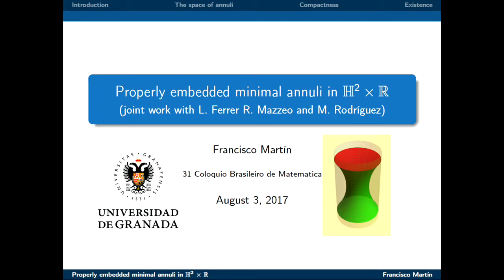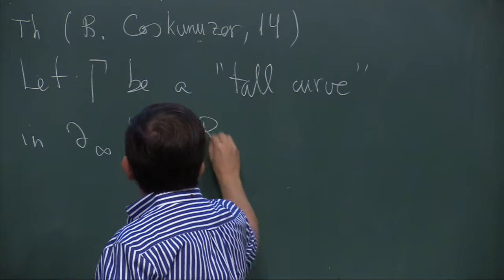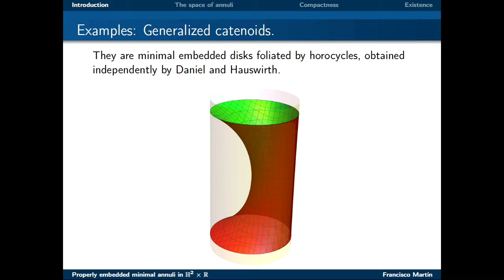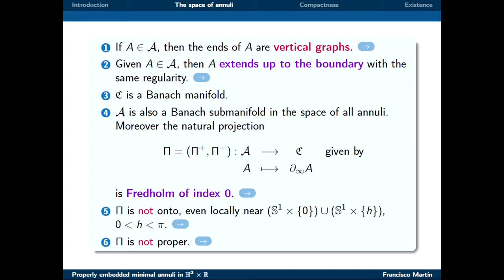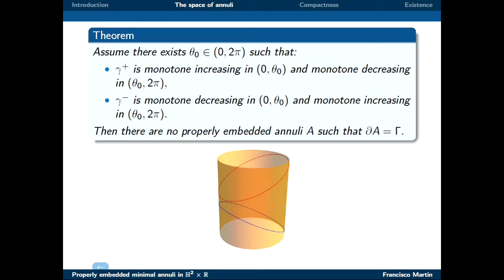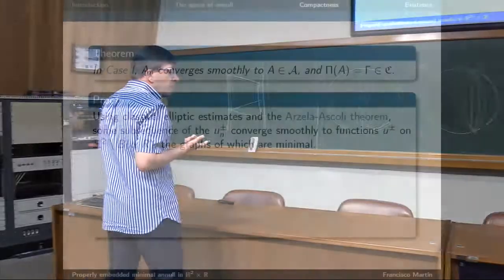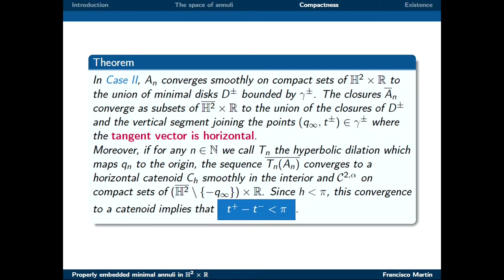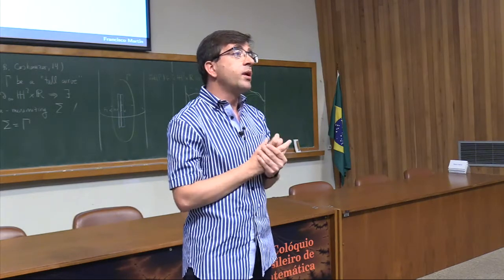31º CBM - Geometria Diferencial - Francisco Martín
31º CBM - Geometria Diferencial - Francisco Martín

Francisco Martín (Granada)
Properly embedded minimal annuli in H2 x R

Coordenadores: Davi Maximo (U. Penn), Jorge Lira (UFC) e Walcy Santos (UFRJ)

IMPA, Rio de Janeiro, 30 de Julho a 05 de Agosto de 2017

O Colóquio Brasileiro de Matemática (CBM) é a mais abrangente reunião científica da comunidade matemática brasileira. Realizado bianualmente desde 1957, conta com a participação de alunos de graduação e pós-graduação de todo o país, além de grandes pesquisadores brasileiros e estrangeiros, de grande renome internacional. Esta edição comemora o aniversário de 60 anos, sem interrupção, de existência dos Colóquios Brasileiros de Matemática, com sucesso vertiginoso em cada edição.

Realizado bianualmente desde 1957, conta com a participação de alunos de graduação e de pós-graduação de todo o país

O 31º CBM é parte das atividades do Biênio da Matemática 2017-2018 Gomes Souza, uma homenagem a um dos pioneiros na pesquisa matemática no Brasil, o político maranhense Joaquim Gomes de Souza (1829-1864), popularmente conhecido por Souzinha. O Biênio é uma enorme contribuição à promoção de intercâmbio científico, atraindo para nosso país muitos dos melhores especialistas internacionais da área.

Trata-se de uma oportunidade para a divulgação dos resultados alcançados pela Matemática brasileira, da qual se beneficia toda comunidade. Além de ajudar no desenvolvimento de projetos já existentes, o Biênio funcionará como porta de entrada para criação de novas pesquisas e programas na área da Matemática.

É uma chance histórica para promover a disseminação da Matemática e sua relevância na sociedade. Para isso, o IMPA está programando um conjunto de iniciativas (seminários, workshops, festivais e outros) a serem realizadas ao longo de 2017 e 2018, tendo como público-alvo a sociedade como um todo, o universo escolar e universitário e a comunidade científica.